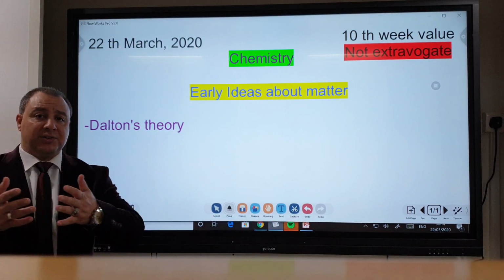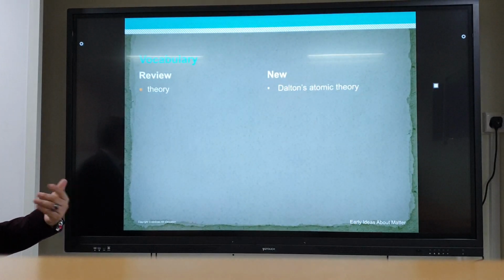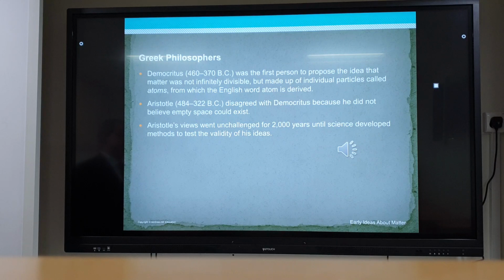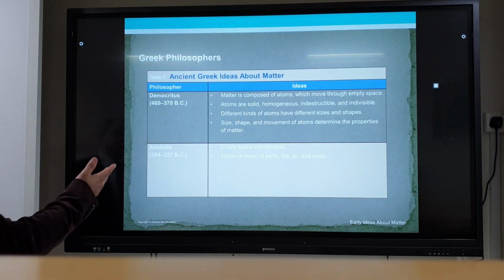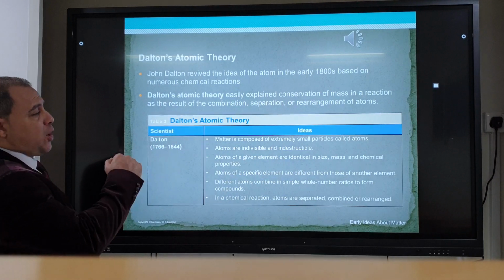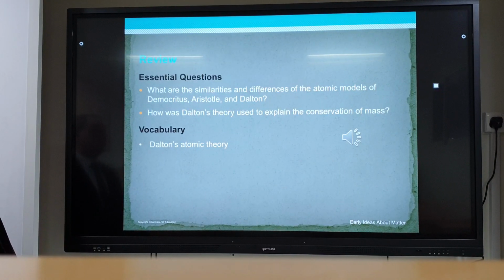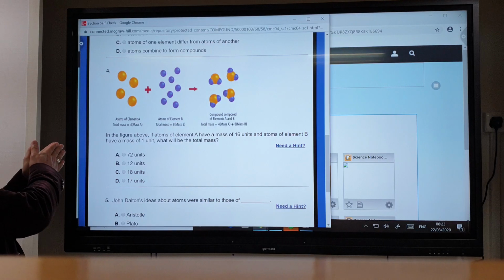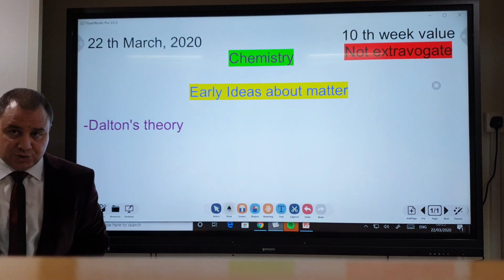G9 Early Ideas about matter